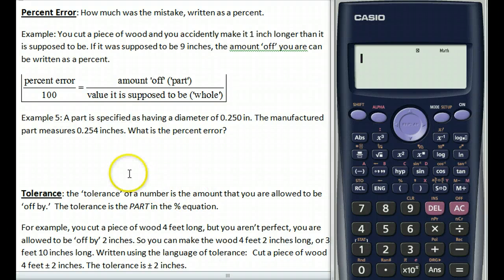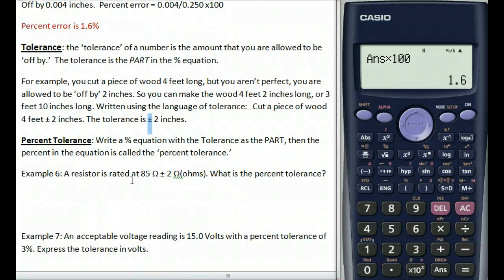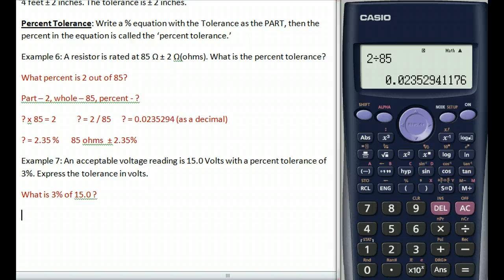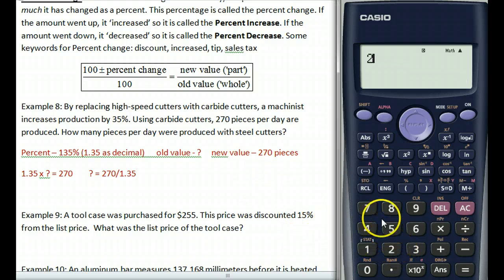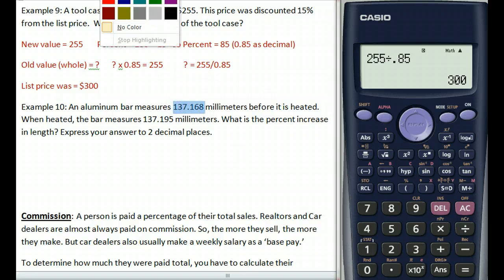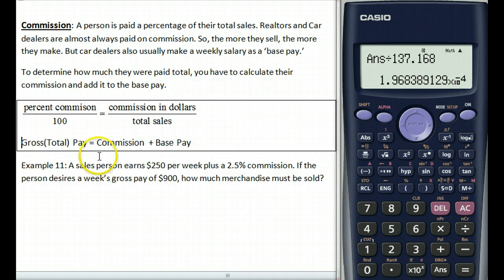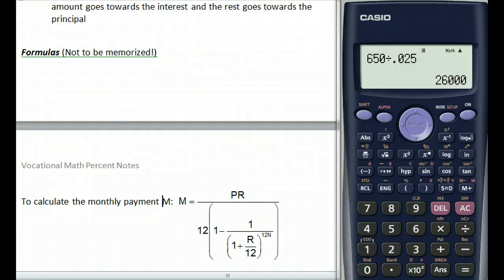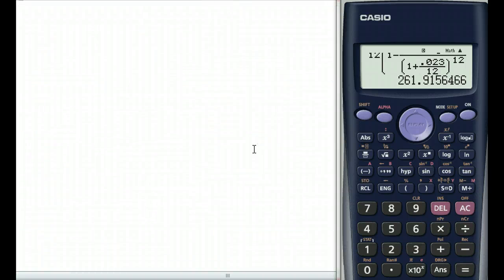Unit4: Percents Presentation Part 3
More Real World Percent Applications